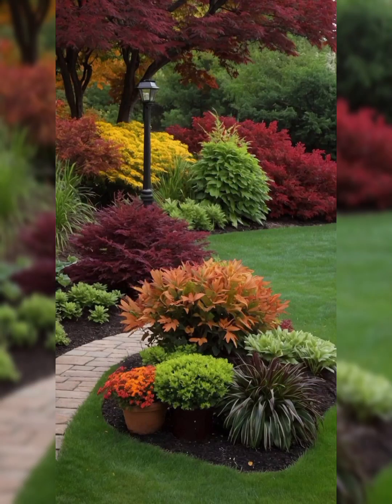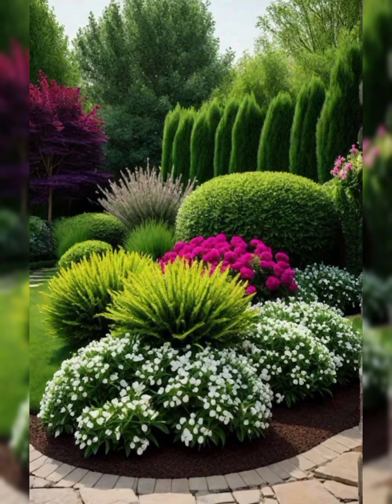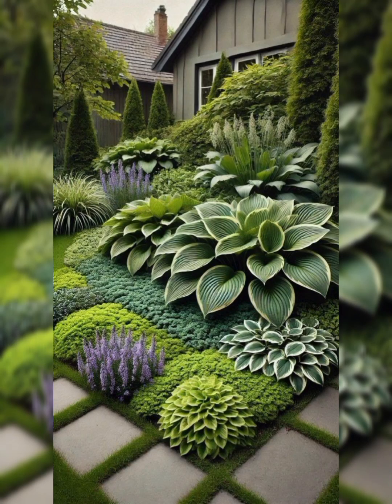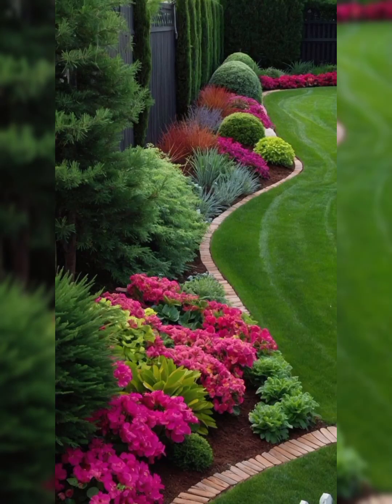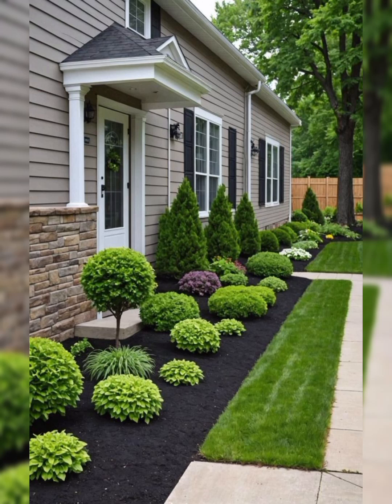Ideas for decorating the backyard and garden of a country house / More than 50 examples